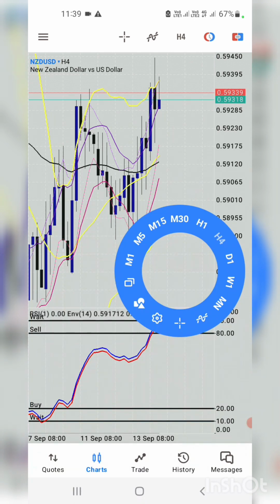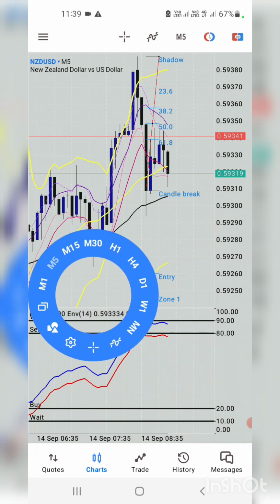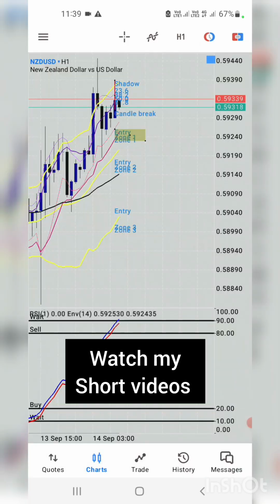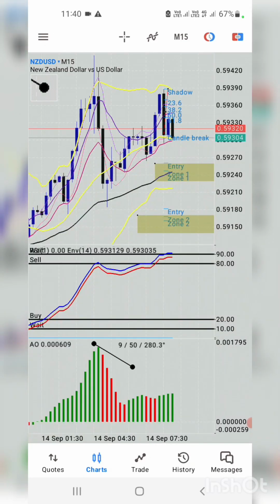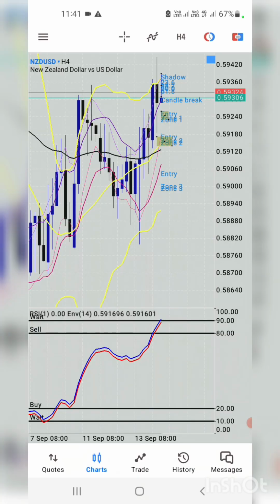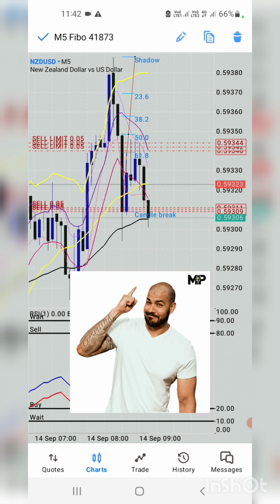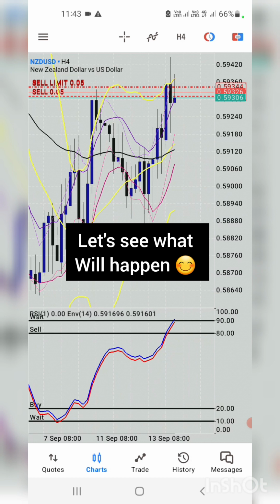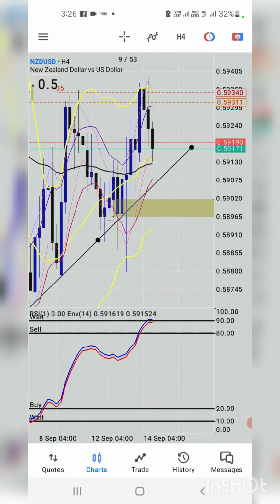Dominen Breaks+Fibo in Lower Time Frame Forex Trading strategies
I'm entering to the trade after seeing setup with  confirmations Dominen Breaks with Fibonachi in lower time frame like m5. Good forex trading strategies for beginners in lower time frames 🔥

Risk Warnings ⚠
Trading is highly risk and take your own risk for your investment on the market. My best idea for you is that don't Trading on live market if you don't have better understanding and experience. practice only on demo accounts until you are comfortable to trade on live market, and also follow forex experts like Ahmed Daniel and watch his free youtube videos to get knowledge about line charts, signals, conformations, candle stick movements, QM patterns, AO divergence, S&R, S&D, Engulfing, Fibo retracement and Dominen Breaks ACT.